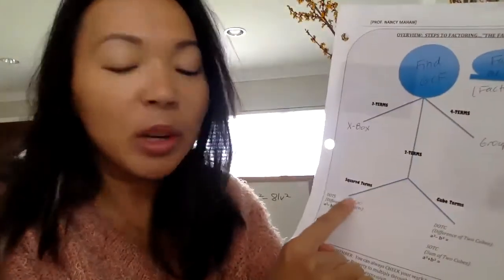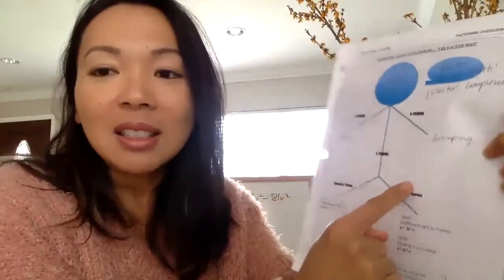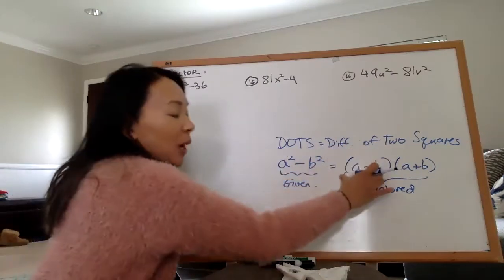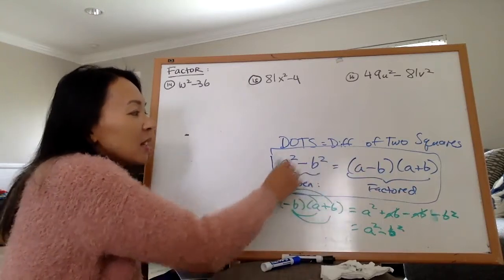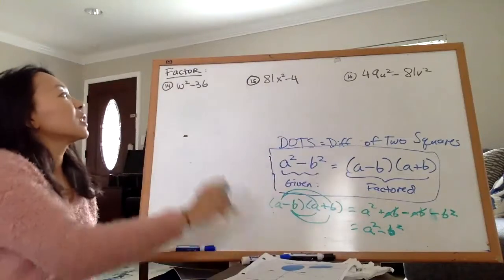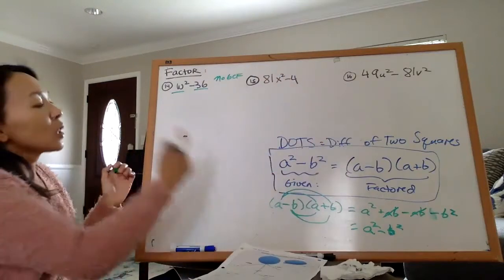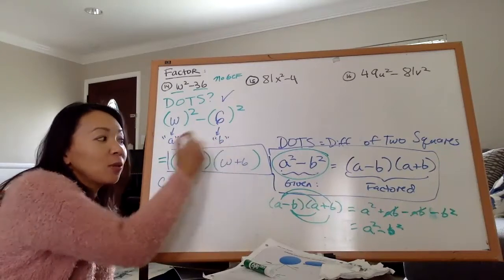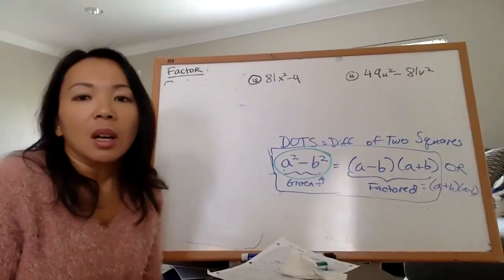Factoring 2-Terms using Difference of Two Squares (DOTS)